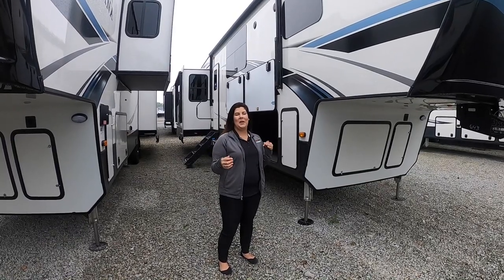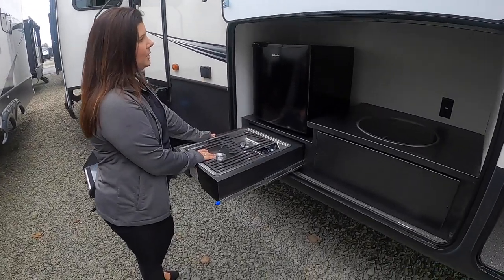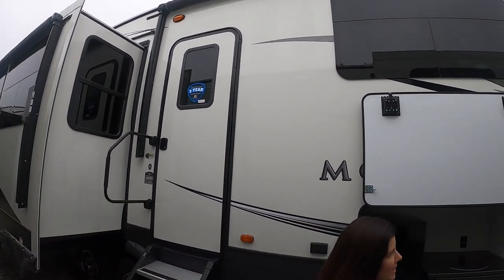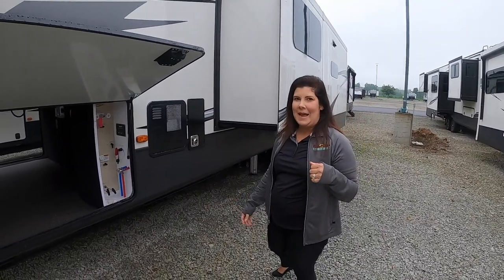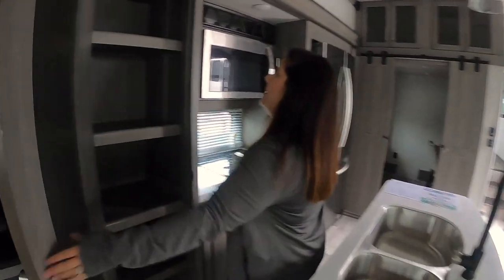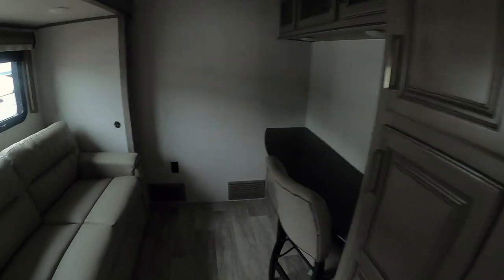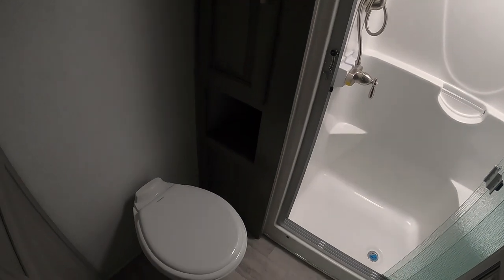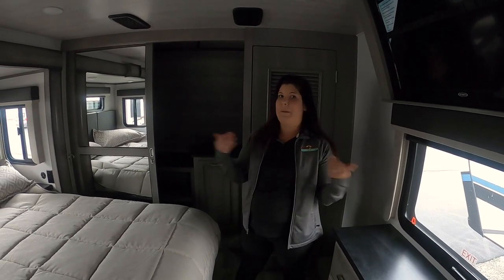Another Beautiful Montana - The Montana 3855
Welcome to another edition of Walk Thru Wednesday. This week we feature the Montana 3855...and it's a beauty!